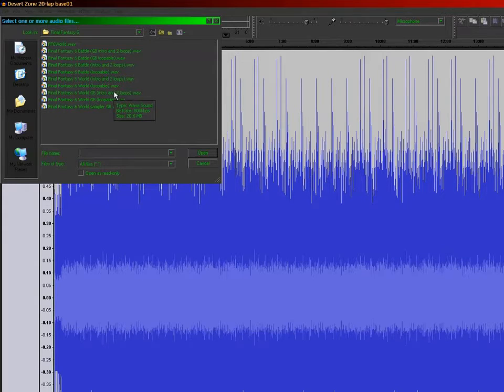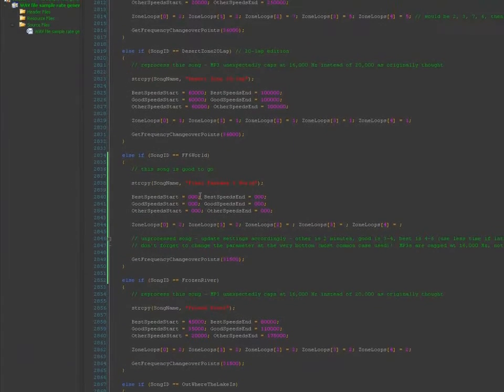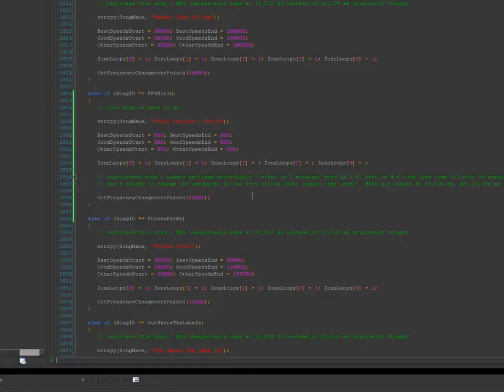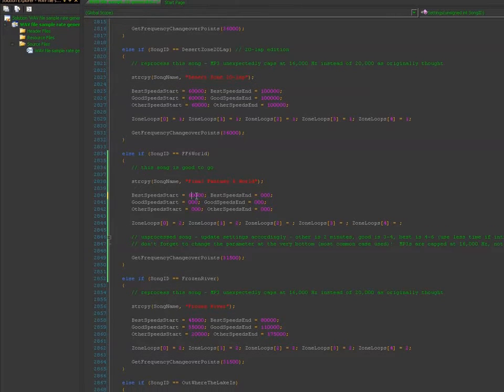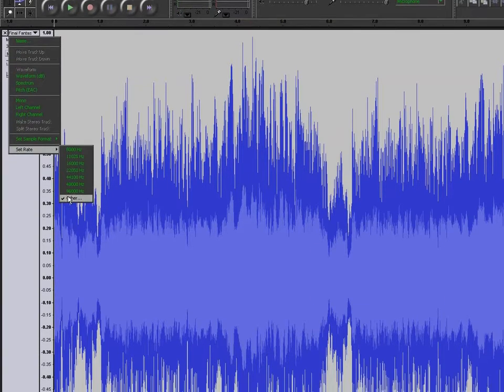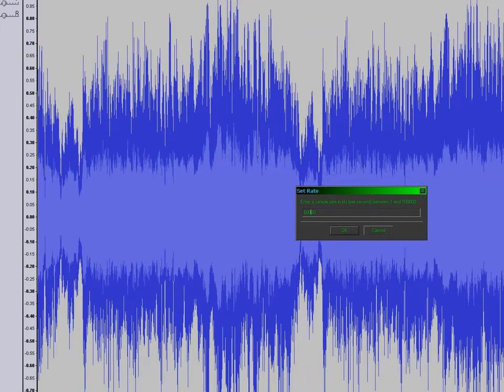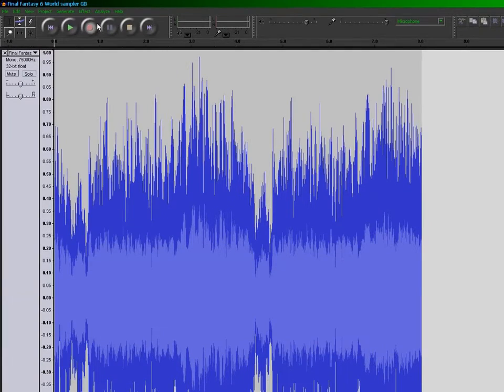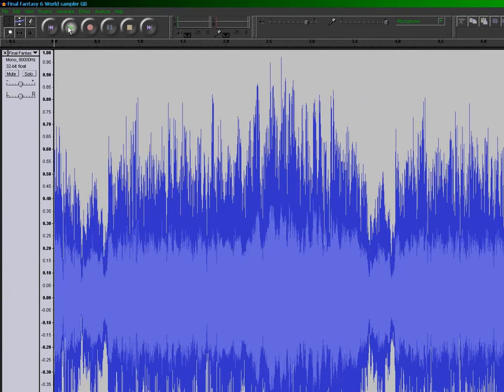How I process my music (version 3; part 2/5 - finding speeds)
--- Uploaded on Sep 24, 2011

I'm probably one of the few in the world that can do what I can with music - listen to the same song for thousands of times in a row, for weeks on end. Despite that, I'm otherwise unable to identify music genres apart and I can't identify an instrument beyond the basic type (string, wind, and percussion (I consider brass the same as wind)). I listen to video game music at varying speeds. Changing speeds on my computer is easy enough, but I can't do it that way on my MP3 player. Thus, this video explains how I go about processing music for my MP3 player. This video has 5 segments that explains my entire process.

With my history now known, the main process itself begins. The first part is preparing my program to include another song entry. Once done, I find the speed range for the 5 zones. The best zone is where I listen to the song the most and sounds the best. It is also where I have the most speeds, a massive 459 total speeds. The good zone is where I don't listen to the song much and doesn't sound as good, but still sounds decent enough. It has fewer speeds, though still a fairly substantial 227. The other zone is rarely used and is mostly meant for experimentation and it has just 97 speeds. To find the speed ranges, I change the speed repeatedly to find the points where these thresholds meet. I always do the slower end first as most songs sound best at a slower speed (there are rare ones that sound better at faster-than-normal speeds). I then do the upper end. As I reach each threshold, I mark this information in my program.